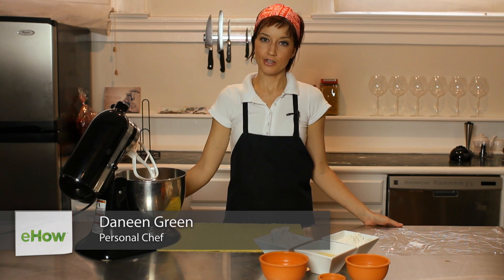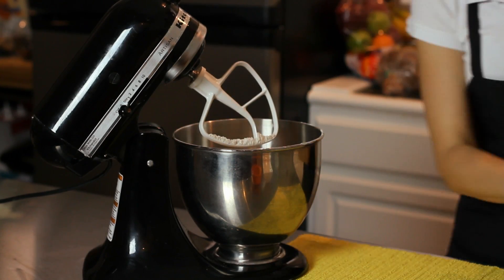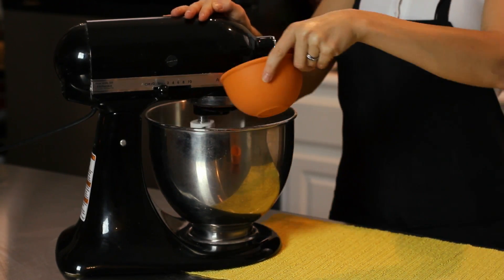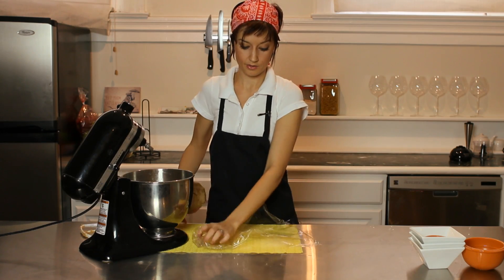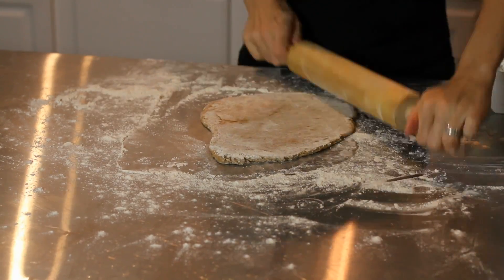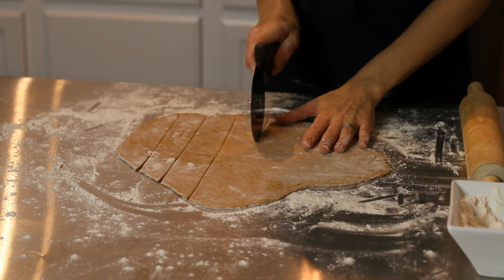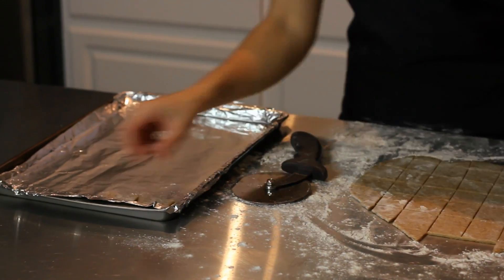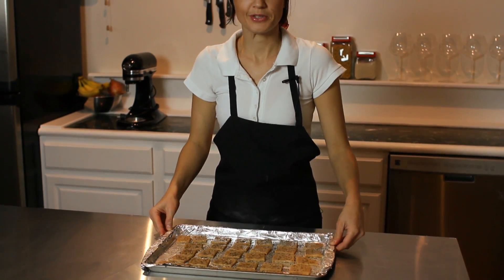Homemade Crackers Recipe : DIY Recipes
Crackers are a lot easier to make at home than you might assume. Get the homemade crackers recipe with help from a private chef in this free video clip.

Bio: Daneen Green Van Peebles has worked in some of the top kitchens in Los Angeles, and as a private chef for many high-profile clients. Her approach to food is simple, yet refined.

Series Description: You can make a wide variety of different dishes right at home and save yourself a lot of money in the long run. Get tips on how to prepare your own do-it-yourself recipes with help from a private chef in this free video series.